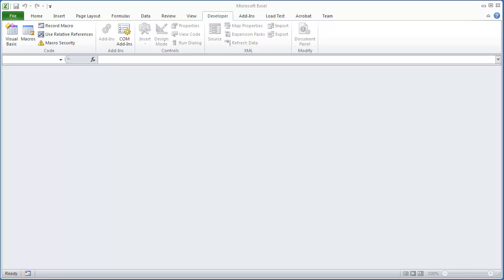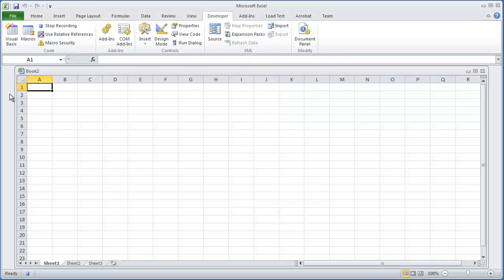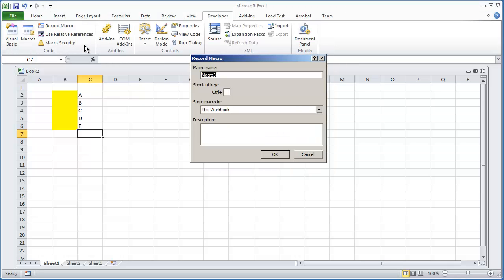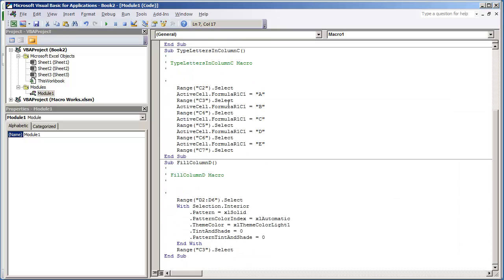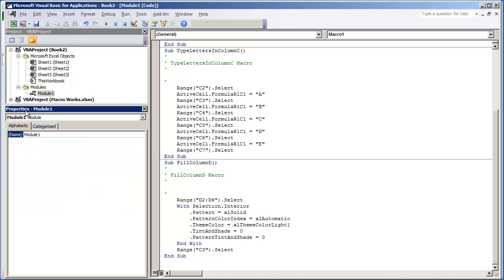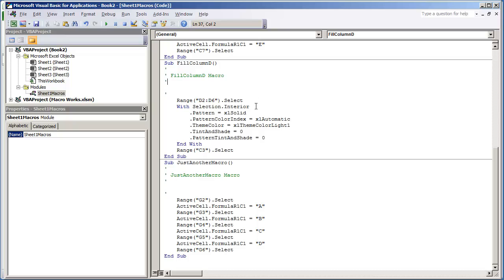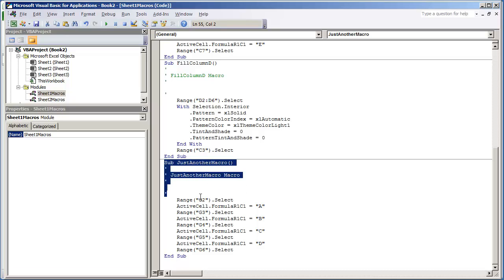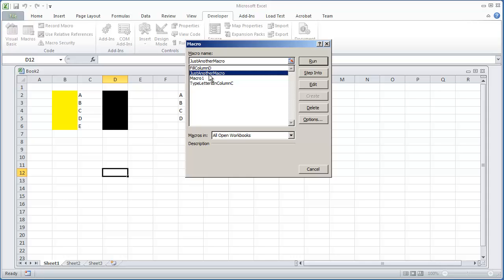VBA Programming for Excel 2010 - V2.01 - Understanding Modules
- MICROSOFT EXCEL VBA AND MACROS FOR BEGINNERS